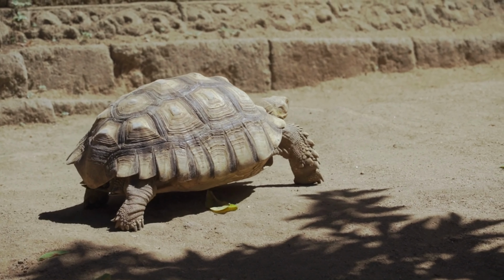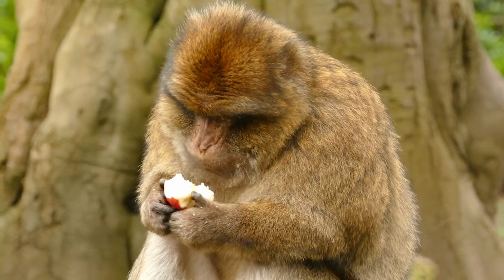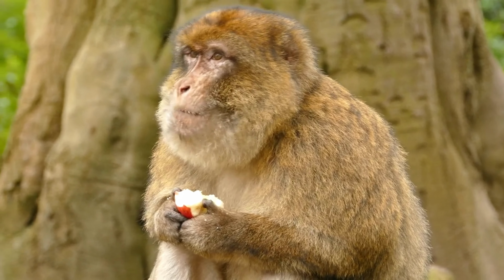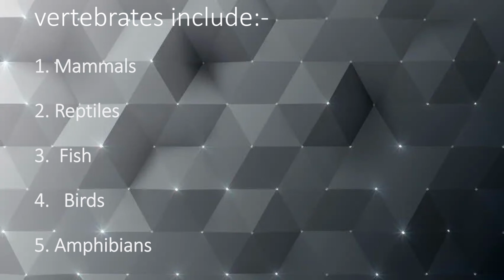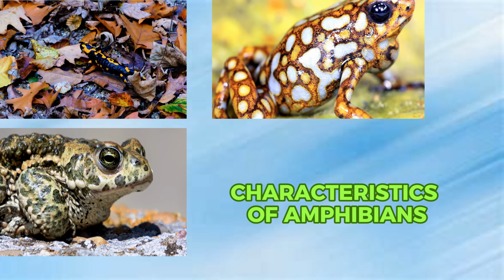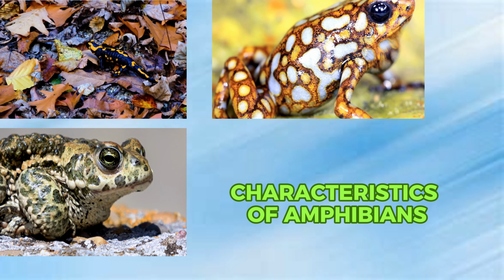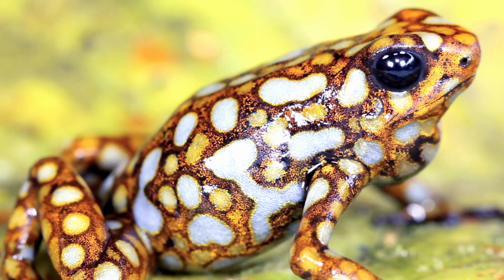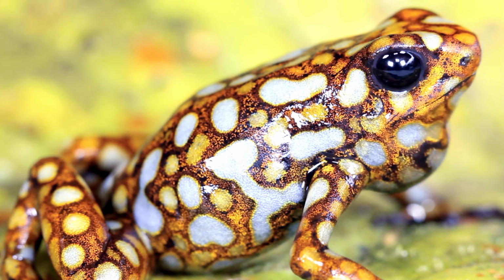vertebrates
vertebrates- amphibians,reptiles,fish, birds and mammals.